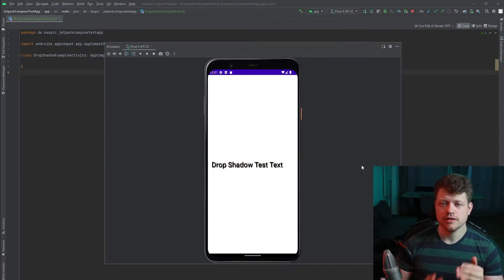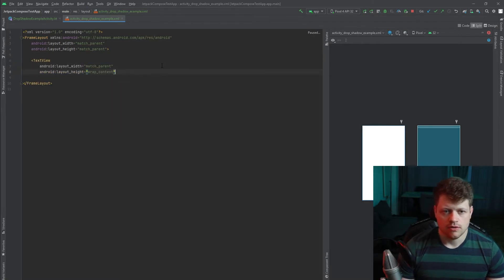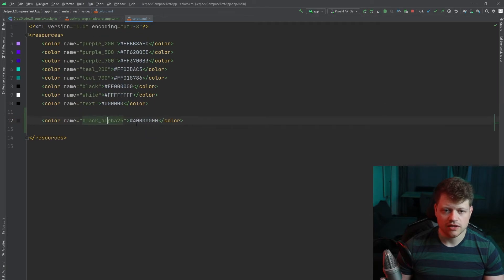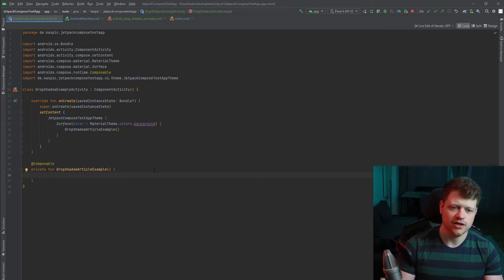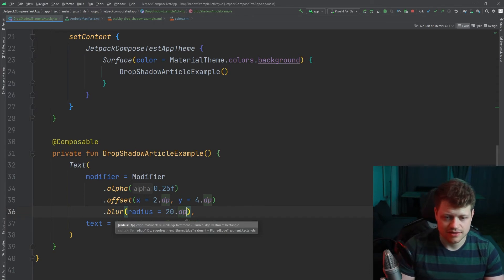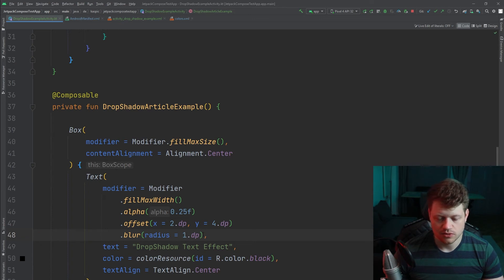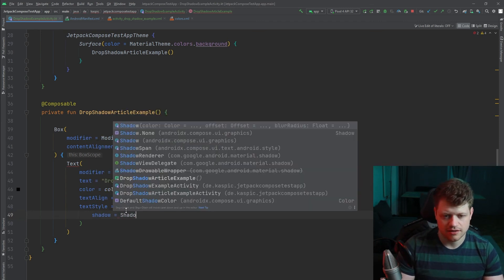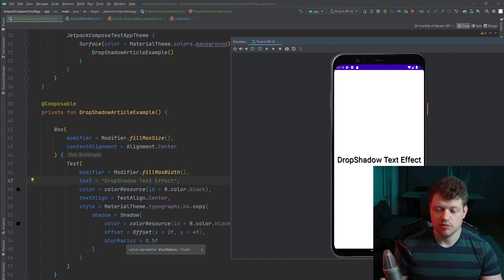Dropshadow Effect In Android Jetpack Compose For Your Text Composables